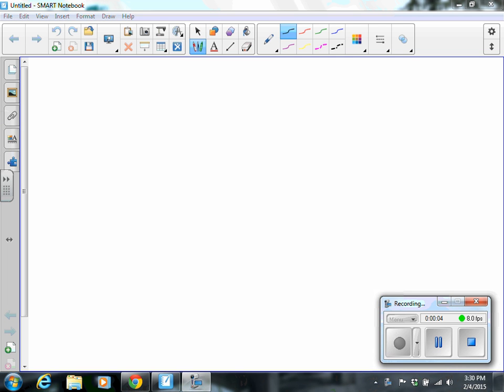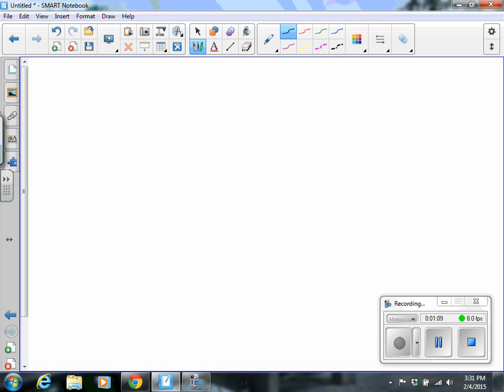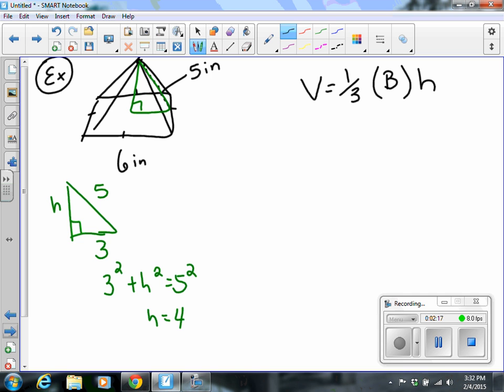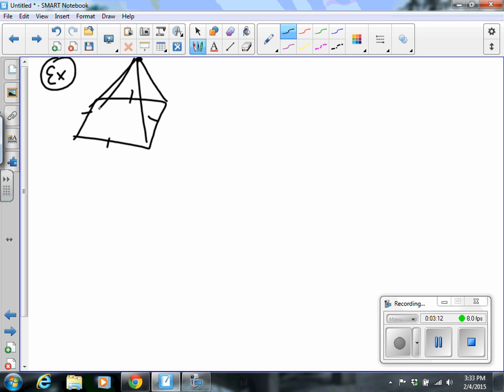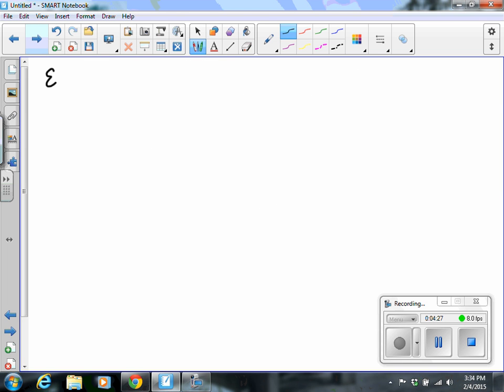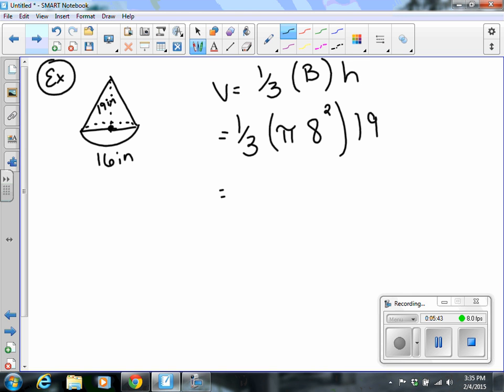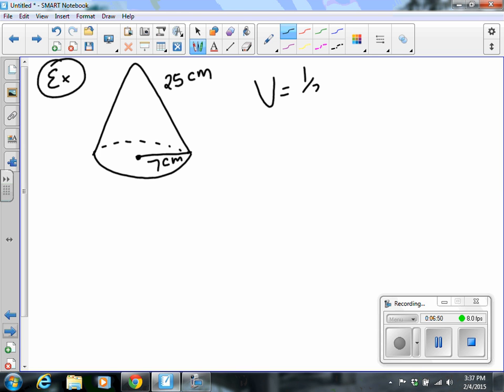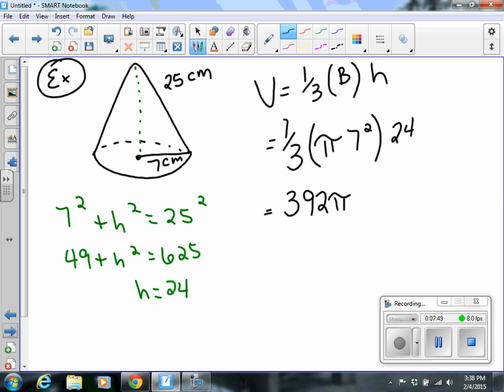Volume of pyramids and cones